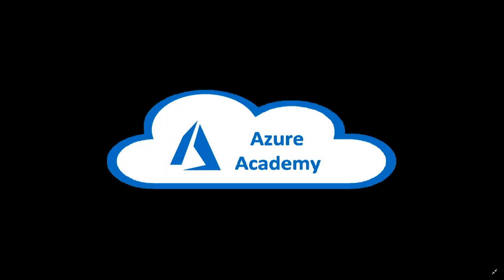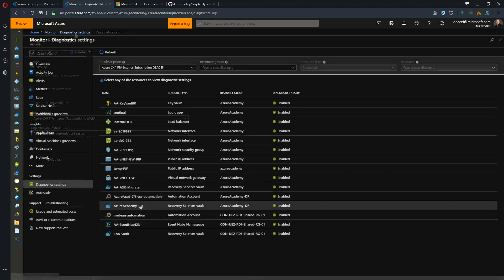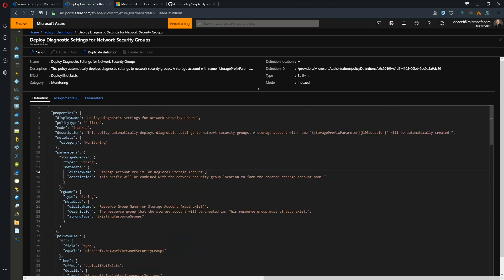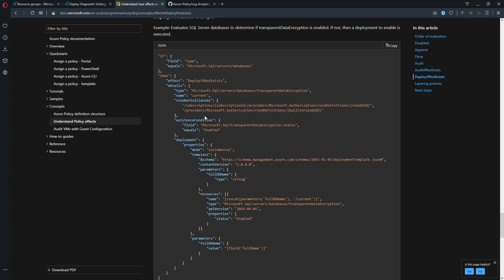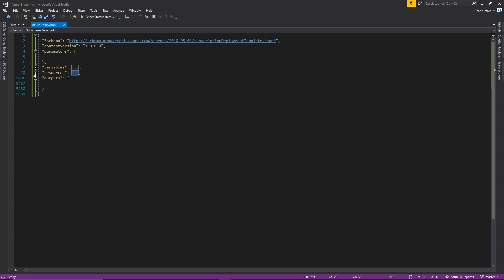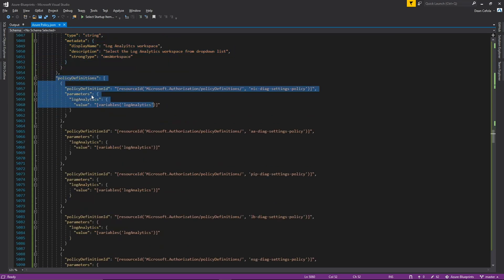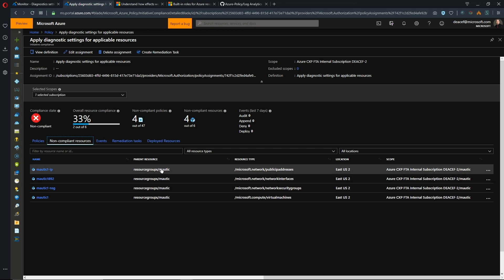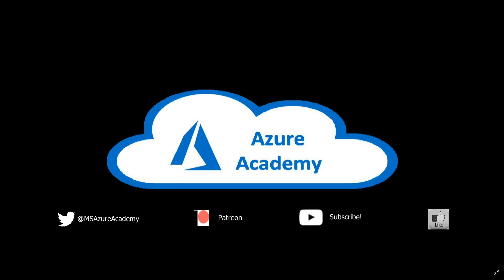Automation - #2 - Azure Policy & Log Analytics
Learn how to Automate Monitoring with Azure Policy Templates today at The Azure Academy

Diagnostic Settings                 - 0:27
Azure Policy Automation         - 2:54
DeployIfNotExist Docs         - 4:55
RoleID Docs                          - 6:15
ARM Templates in Policy         - 6:58
Whats in todays Template                - 7:39
Deploy Templates with PowerShell - 10:23
Assign Policy Initiative                - 11:00
Deploy new VM to test Automation - 12:22

Whats Next...?